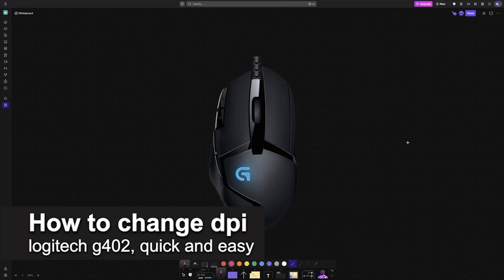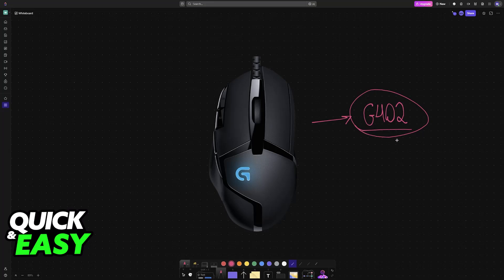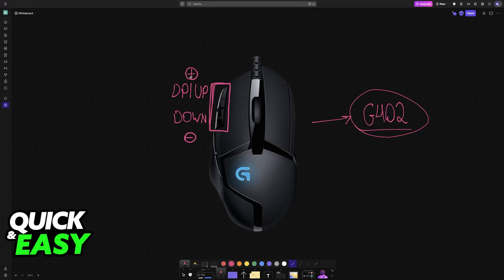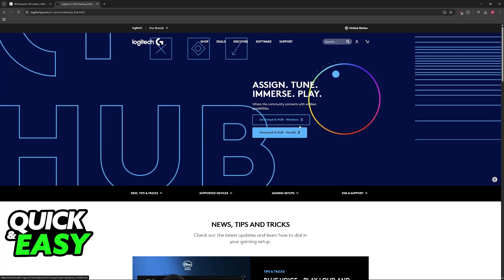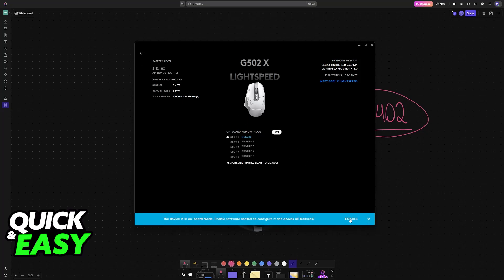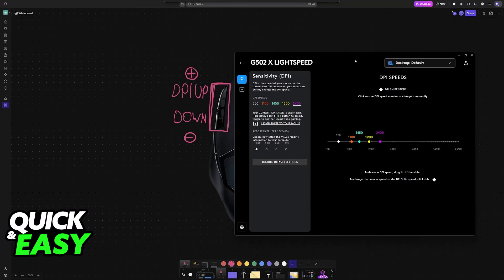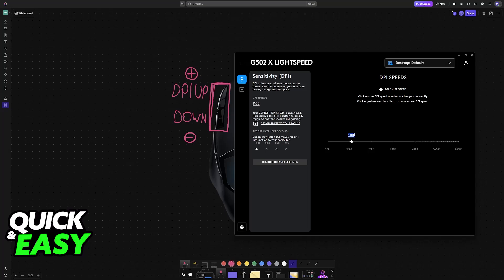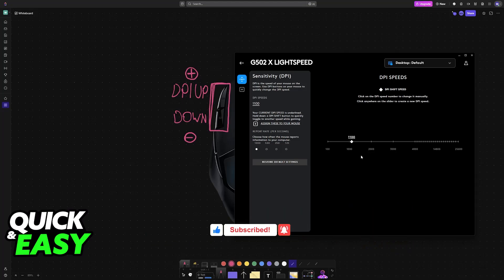How To Change DPI Logitech G402 (2025) - Step by Step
I will solve your doubts about how to change dpi logitech g402, and whether or not it is possible to do this.

I hope I have helped you with the video!